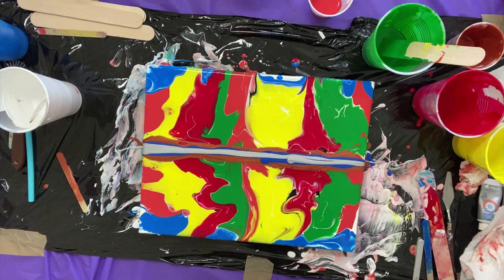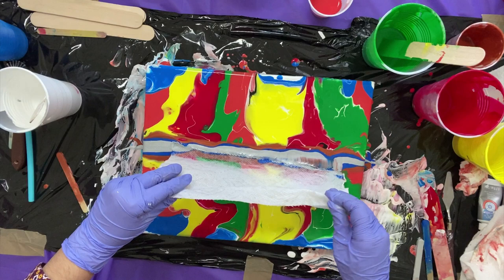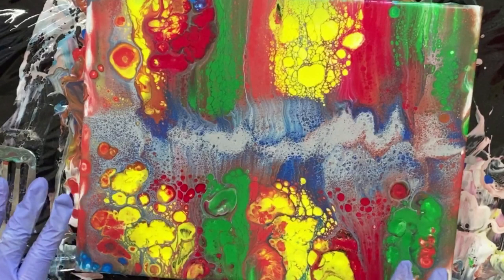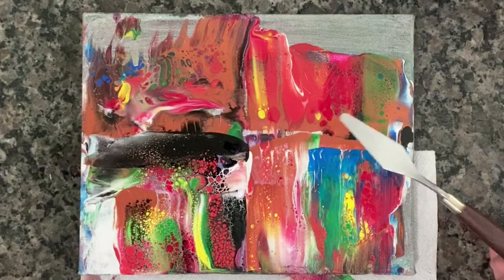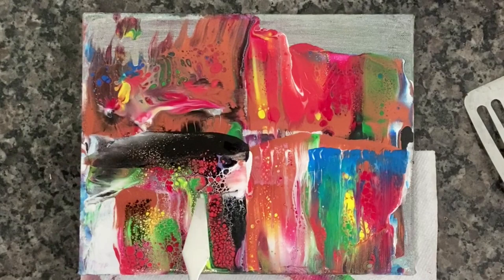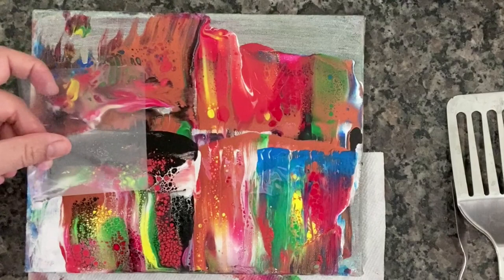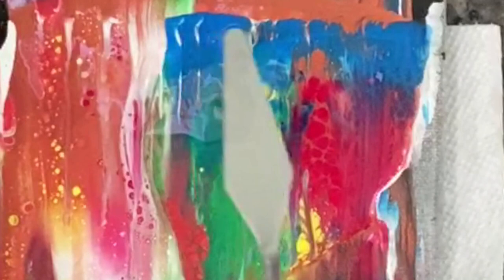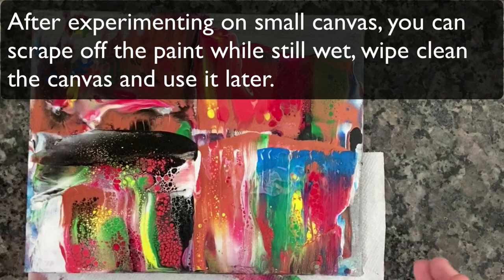Autumn Beauty- Swipe Technique. Acrylic Pouring, Fluid Art Pour. Important Beginner's tip at end #1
This Acrylic Pour is inspired by Autumn beauty of New Hampshire where i stayed. Blue Skies and Orange, Yellow, Red, Green Trees with their beautiful reflections in the Lake.

Mixed Paints in the ration of 1 part paint to 2 parts Floetrol Flood and water added to achieve the consistency of warm honey (melted ice cream).
Butane Torch GS 400.

Paints used -

Artist Loft Flow Acrylics - Yellow, Bright Red, White, Emerald Green.
Orange made with mixing Yellow and Red and then adding Floetrol in the ratio of 1 part orange to 2 parts Floetrol
Artist Loft - Metallic Blue, Copper and Silver

Please provide your feedback and suggestions.
Have a great day !! Thankyou !!